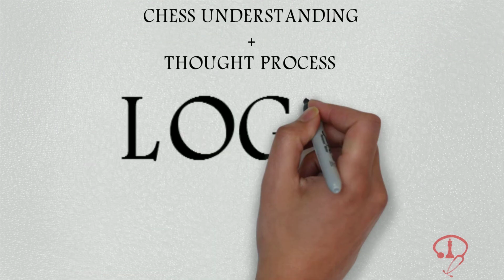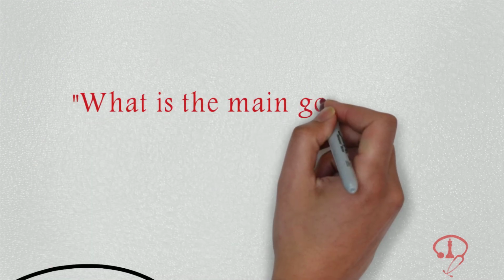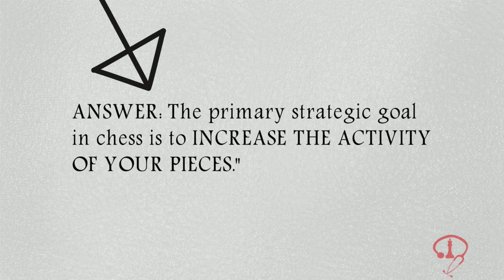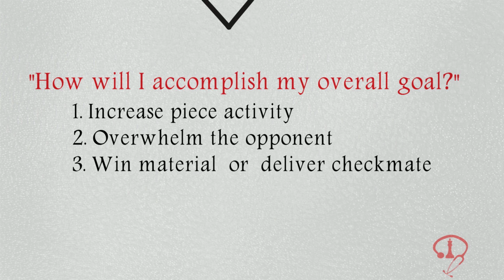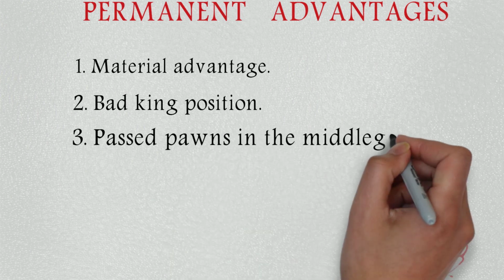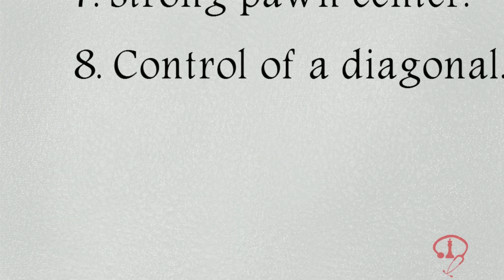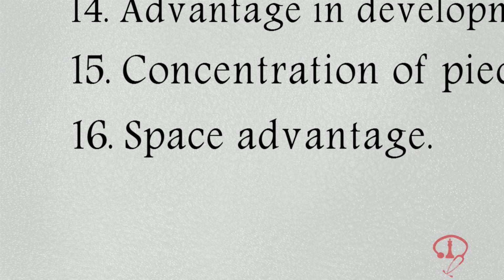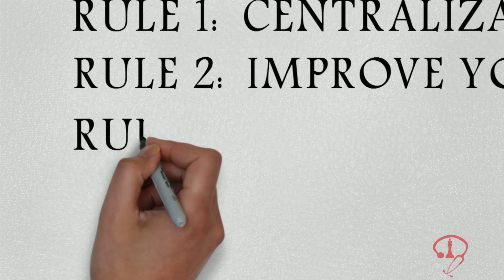STRATEGIC ELEMENTS THEORY (Steinitz & Lasker) - Complete Chess Strategy #3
I am actively building what I believe will be the most effective course to get to 2000. I would LOVE your participation and feedback for the ChessBootcamp!

More than 240+ positions
90+ video lessons (3 per day!) over 30 days

Part 3 of my Complete Chess Strategy course for beginners all the way till expert (2000+). This is a 10 part series covering total chess strategy. My understanding is simple and comprehensive as well as very simple, which allows me to apply it and play at a high level without spending hours studying chess information. Chess rules are good to know, but ONLY if you have an overall framework of understanding and they have to be the RIGHT chess rules. Not all chess information is created equal. I will teach you chess strategy as strong players actually think during a real chess game when you only have a short time to think. You will gain real chess understanding and clarify what you should do in every chess position. From this chess strategy course for beginners we will delve into tactics and other areas of chess but I want my viewers to have a solid base to grow from with these very deep but easy to understand chess basics. Perfect for 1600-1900 intermediate chess players as well to learn how experts and master think about chess. Though these are simple concepts they can be the foundation for all of your chess skill and knowledge. You will see the difference between learning chess rules to learning chess concepts + chess rules where you can actually apply them to real game situations as you understand the framework behind these ideas.

ChessDiagnostic is youtube's premier chess channel teaching everything about chess in quality concept videos as well as game analysis and lessons about chess information. Follow along on this journey and you're sure to improve your chess game!